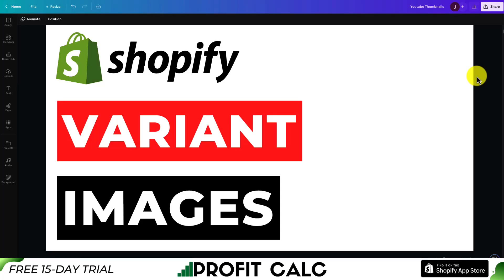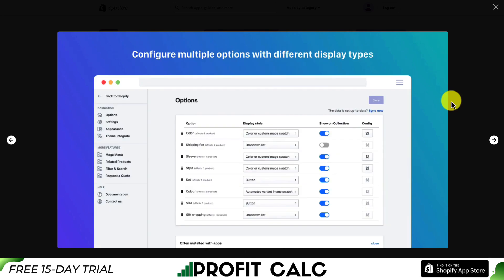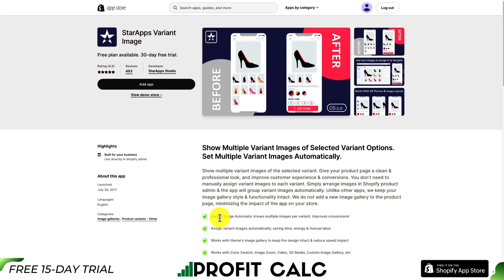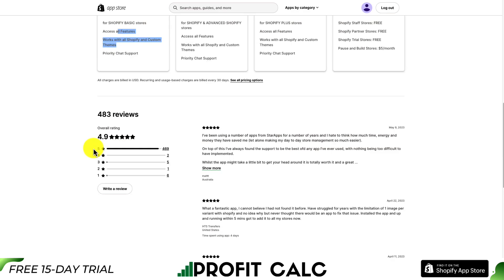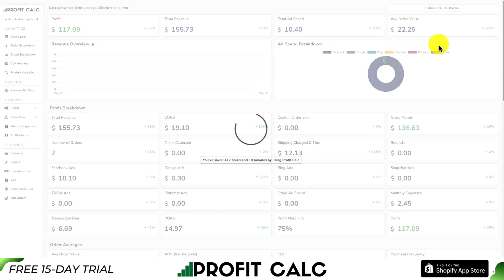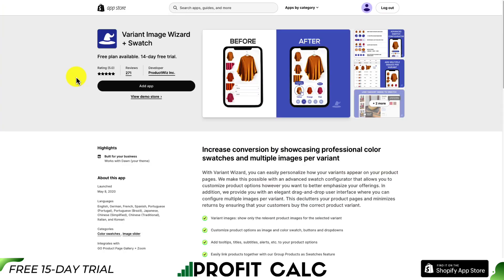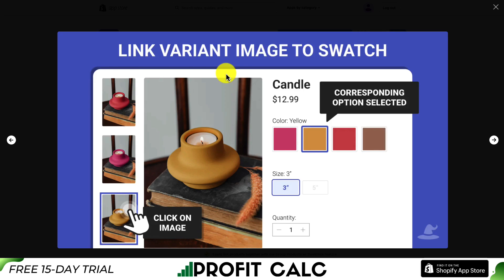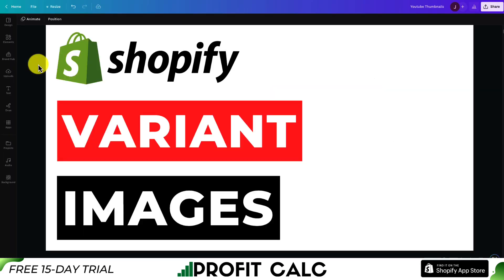Variant Image Shopify Apps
n this video, we will explore the top variant image Shopify apps that can elevate your online store's visual appeal and boost conversions. If you're a Shopify store owner looking to enhance your product pages with stunning variant images, you've come to the right place.

In today's highly competitive e-commerce landscape, providing a seamless shopping experience for your customers is paramount. Variant images allow you to showcase different product options, such as colors, sizes, or styles, and provide shoppers with a better understanding of what they're buying. With the right Shopify app, you can effortlessly manage and display variant images, giving your customers a clearer view of the products they're interested in.

By the end of this video, you'll have a comprehensive understanding of the top variant image Shopify apps available, allowing you to make an informed decision about the best one for your online store. Whether you're looking to improve customer engagement, increase conversions, or simply enhance the overall visual appeal of your product pages, these apps have got you covered.

PROFIT CALC (Start your free 15-day trial)